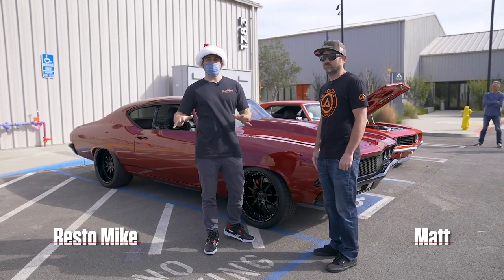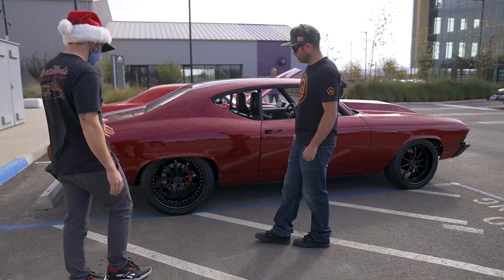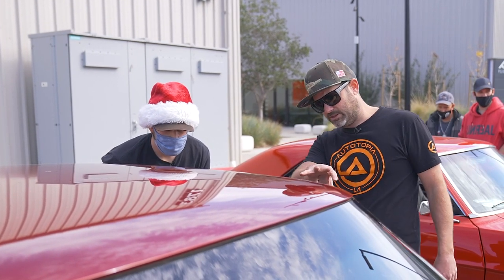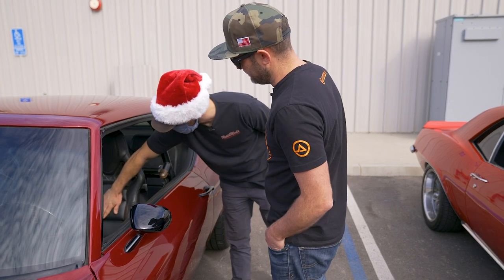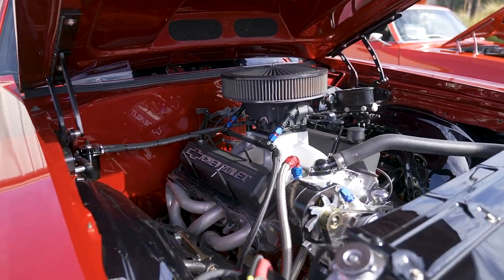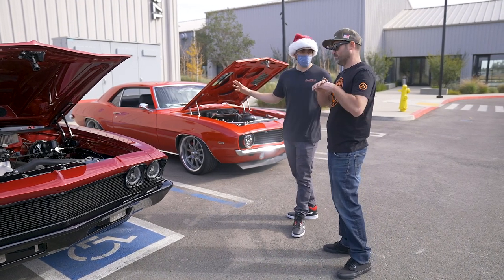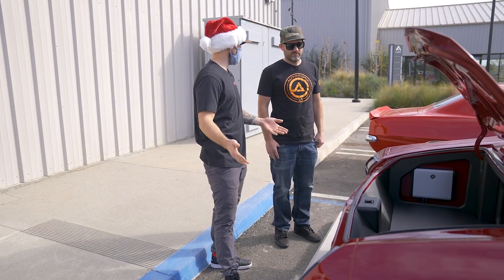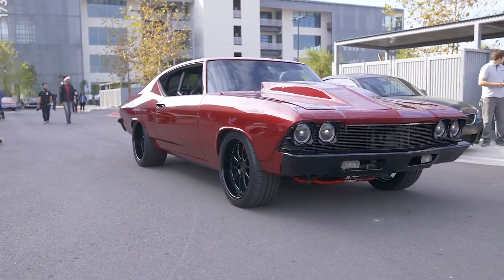It Doesn't Get Much Better Than This '69 Chevelle Restomod | RestoMods Features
Matt brought his '69 Chevelle restomod to the Quarantine Cruise #10 and when we talked to him about it, the story on this build just kept getting more awesome. Lots of custom work has been done to this car, most of which was modified by Matt himself. Under the hood? a 700 horsepower small block bored and stroked to 454ci. With big heads and a big intake, plus plenty of other power upgrades, this Chevelle would've been a scary driving experience had it not been for the 4 wheel disc Wilwoods and coilover suspension all the way around. For a classic, this is probably about the best modern driving experience you can get thanks to Matt's vision of building a badass restomod Chevelle.

Get your chance to win a restomod of your own over